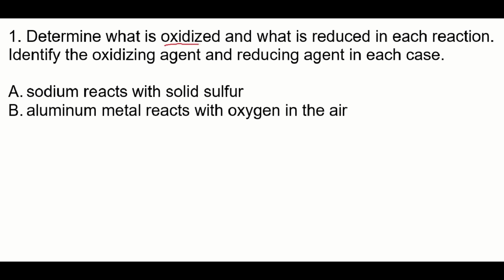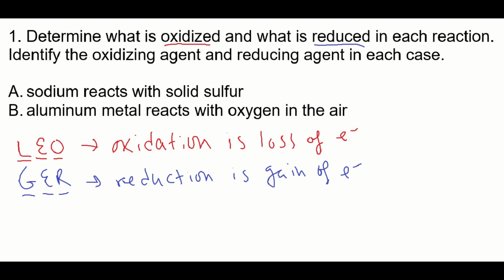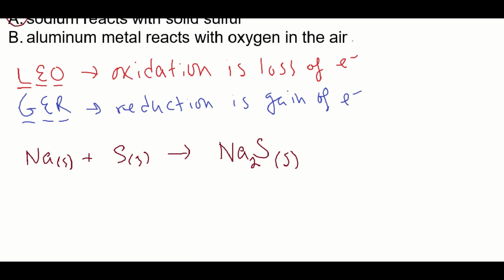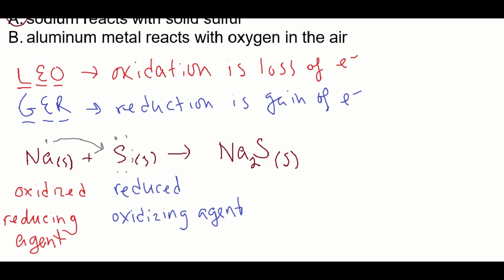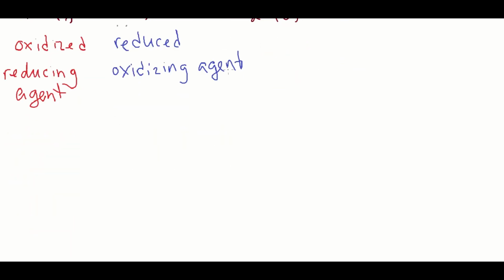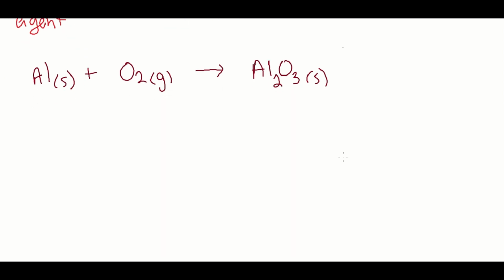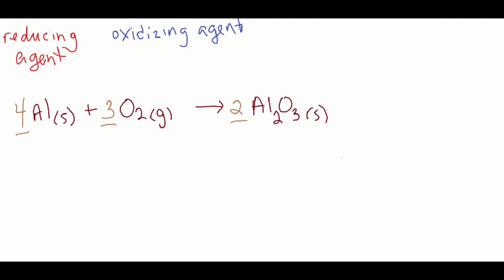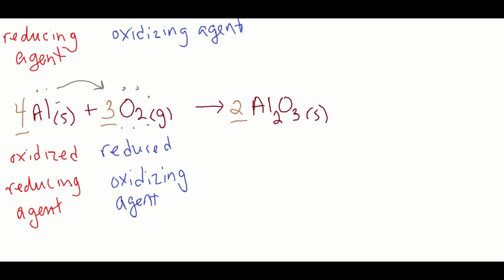1. Oxidation-Reduction (Redox) Reactions | Sodium and Sulfur | Aluminum and Oxygen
Chapter 20, Problem 1:
Determine what is oxidized and what is reduced in each reaction. Identify the oxidizing agent and reducing agent in each case.
a.  2Na(s) + S(s) → Na2S(s)
b.  4Al(s) + 3O2(g) → 2Al2O3(s)